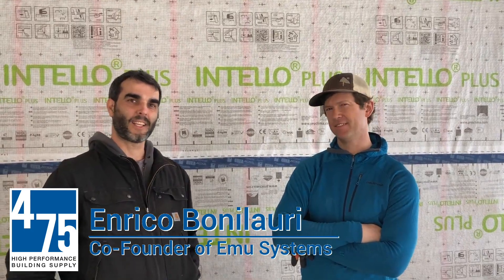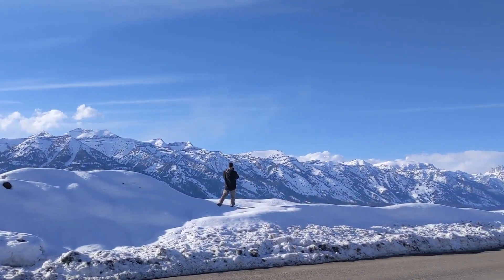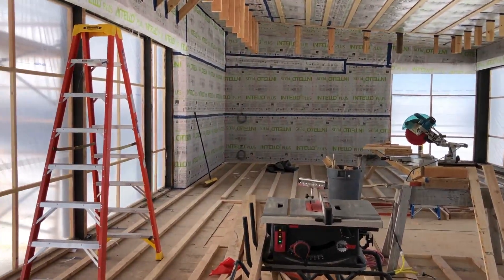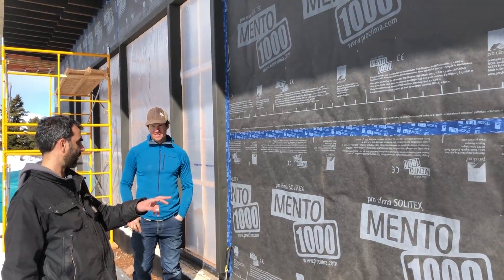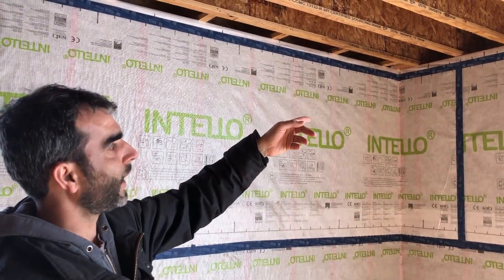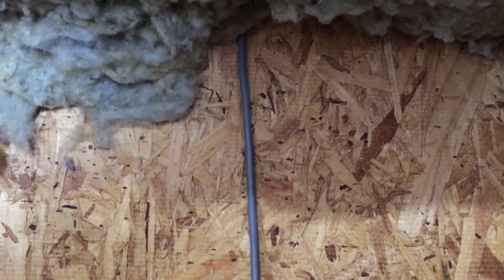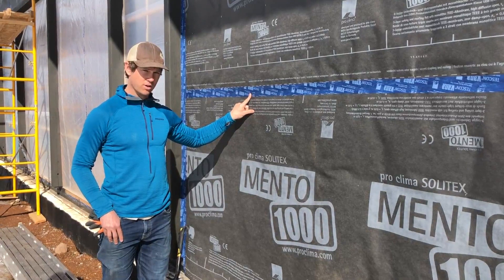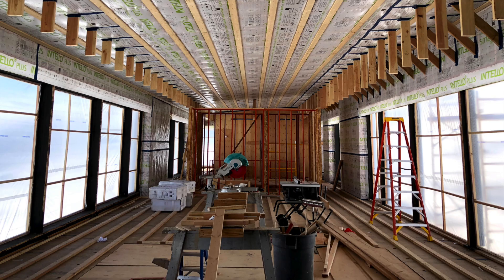Project Spotlight: Everett Building & Emu Systems in Jackson, Climate Zone 7 Passive House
Filmed in early 2020, Alex Everett of Everett Building and Enrico Bonilauri of Emu Systems share details of a project set to be Teton County Wyoming's first Certified Passive House. As a member of the Emu Systems' North American Pilot Program, the design of this home was optimized for thermal comfort and moisture control and will be continuously monitored to ensure plans meet their intended performance measures. For more on the materials referenced in this project visit 475 High Performance Building Supply: